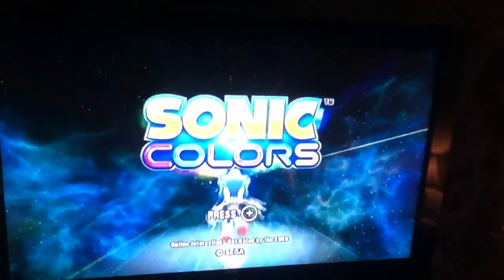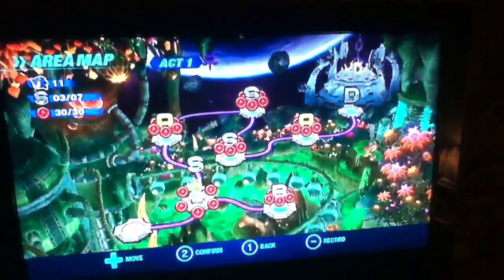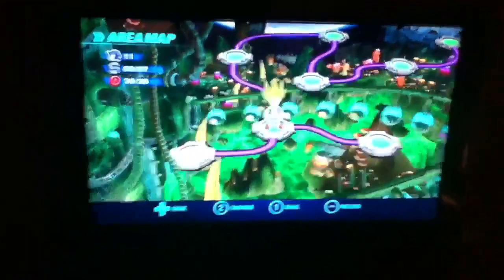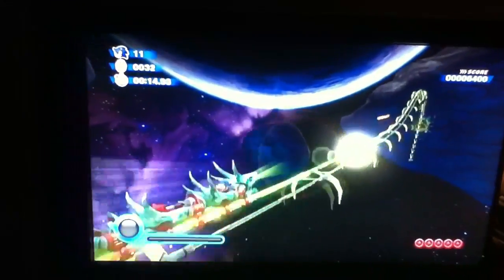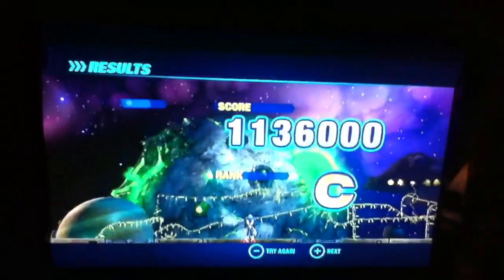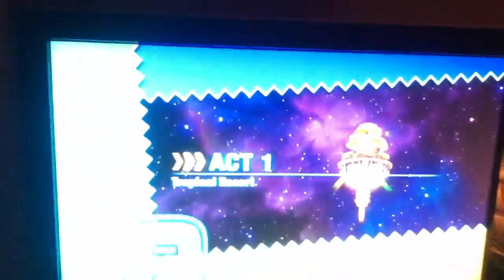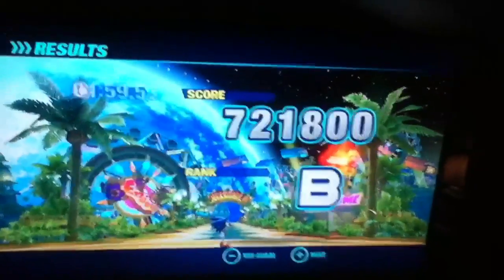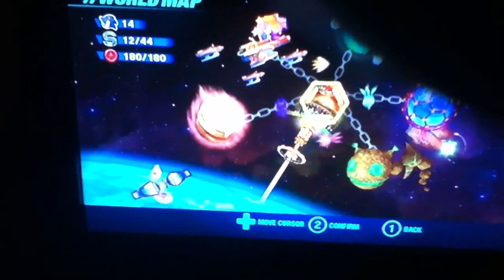Sonic colors:Marcus'es Sonic blog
Whats up guys?This is my first accual video for youtube,I hope you guys like it.I have tons of certain ways I play sonic.